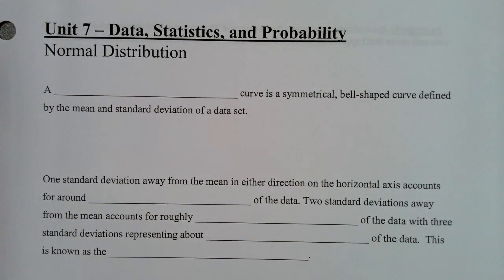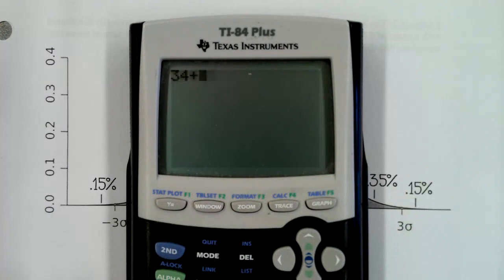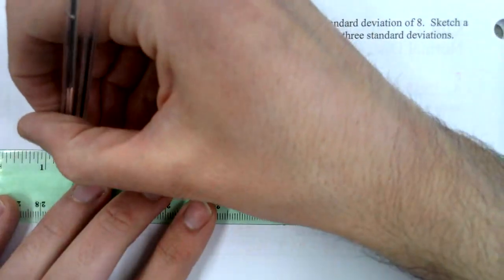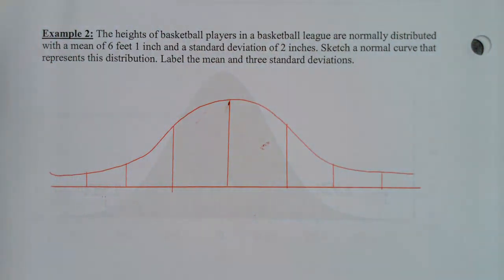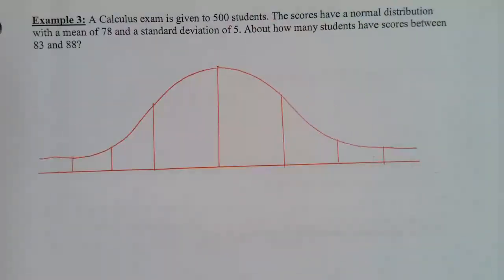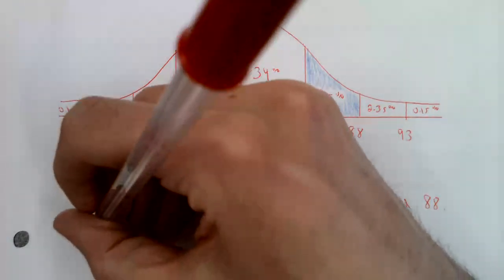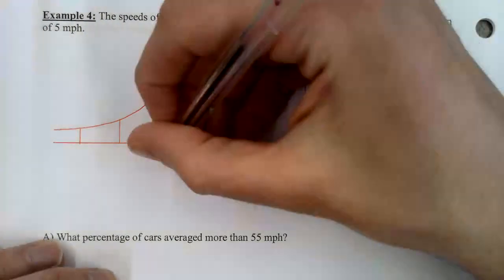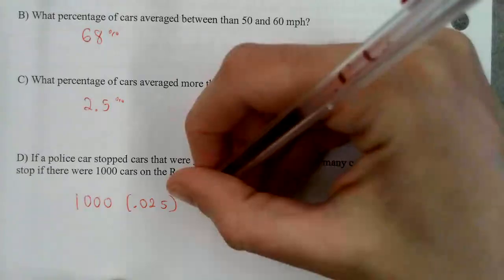Geometry CP - Unit 7 Lesson 3 - Normal Distribution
This video introduces the normal distribution curve and the 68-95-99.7 rule.